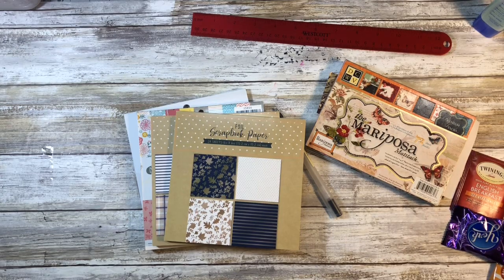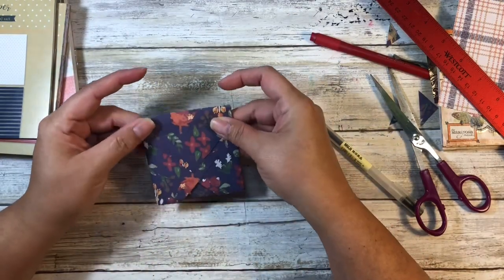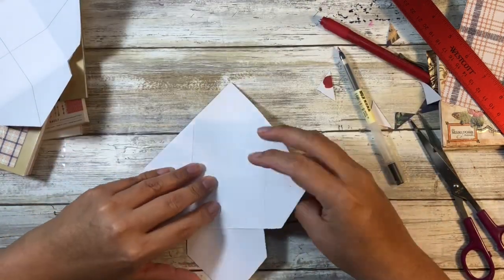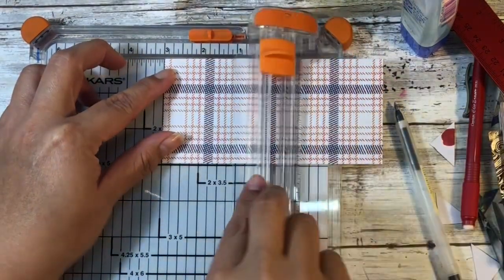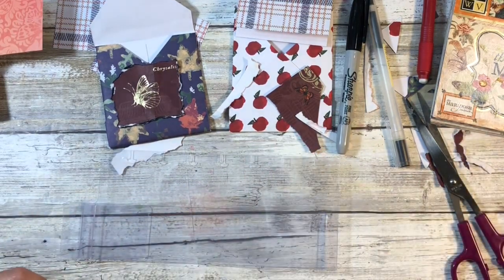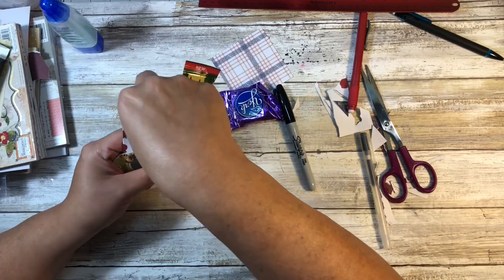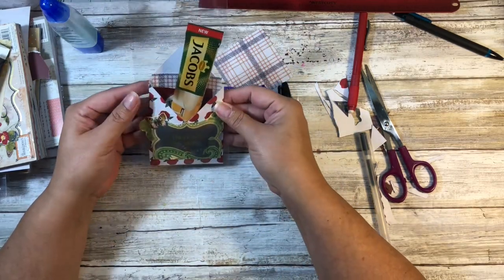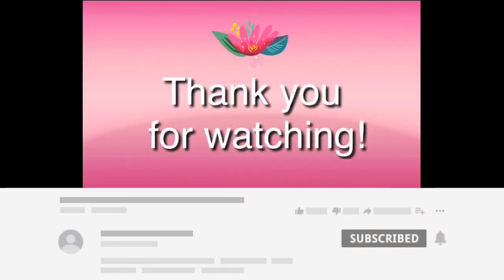DIY Mini Envelopes & Cards - No special tools needed | Use 6 x 6 paper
Project #7: DIY Mini Envelopes & Cards - No special tools needed (use those 6 x 6 paper pads). With easily accessible craft items, this would be great as birthday favors, holiday gifts, stocking stuffers, church bazaar items, in-class projects, or craft fair items. CraftSeries2019.

Boxun Gel pens
Clear Bags (4 x 8)
Elmer's Craft Bond Glue
Fiskars Deluxe Paper Cutter
Martha Stewart 6 x 6 paper pad
Martha Stewart 12 x 12 paper pad
Papermate Mini Pens
Scor Tape (3 pack)
Tombow Glue